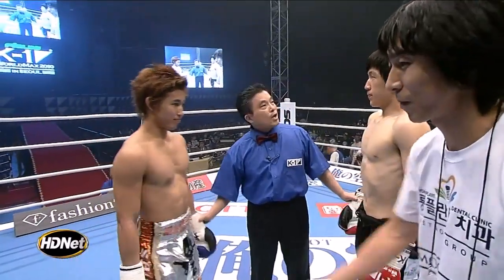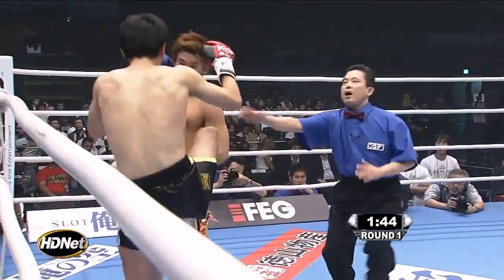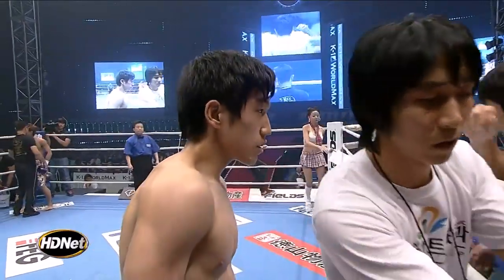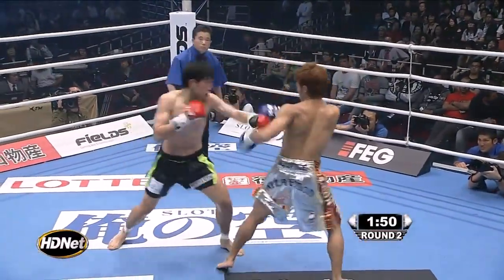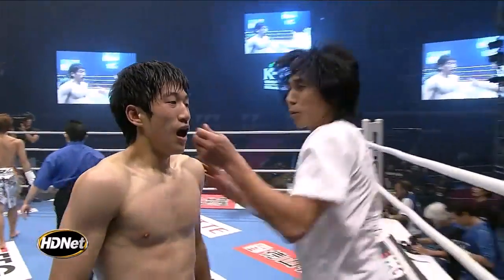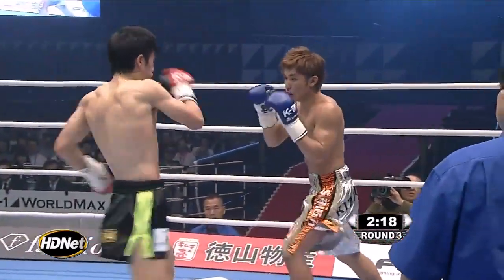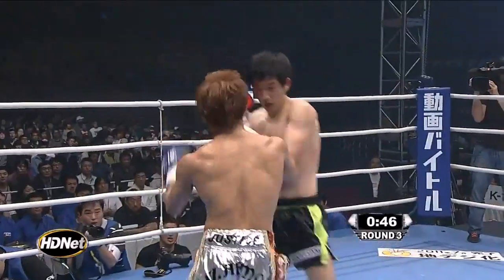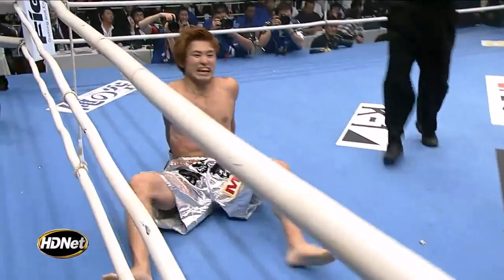Sung Hyun Lee vs Kizaemon Saiga